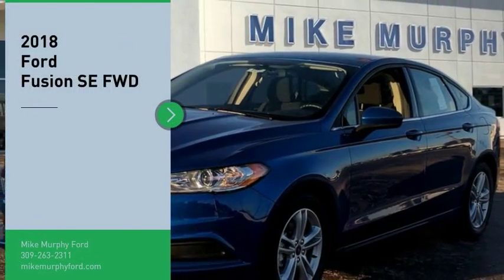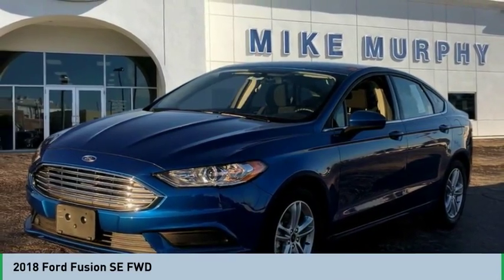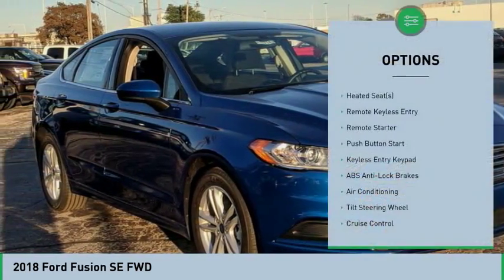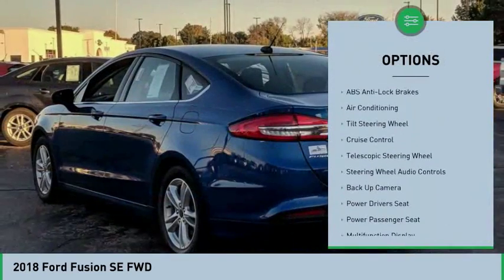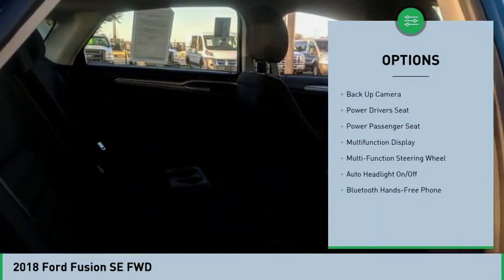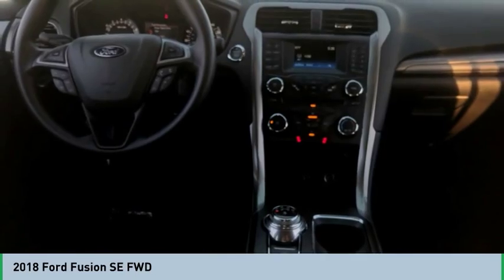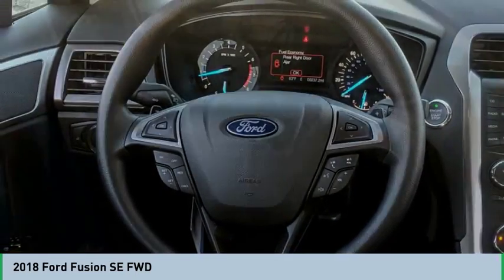2018 Ford Fusion 2018 Ford Fusion FOR SALE 283853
2018 Ford Fusion SE FWD

565 W. Jackson St.

We get it... Price Sells Cars!!  This 2018 Ford Fusion SE FWD is a great option for folks looking for top features like a push button start, remote starter, backup camera, and heated seats.  It has a 1.5 liter 4 Cylinder engine.  With a crash test rating of 5 out of 5 stars, everyone can feel secure.  It has a charming lightning blue exterior and an ebony interior.  It has great mileage with 23 MPG in the city and 34 MPG on the highway.  Connect to all your Bluetooth devices!  Get on the road faster with push button start and remote starter.  Good cars sell fast!